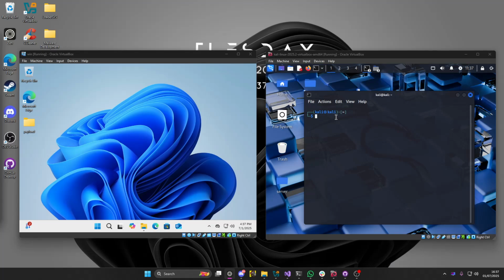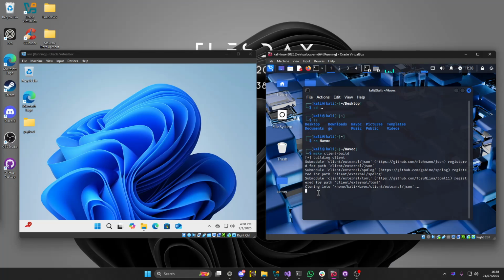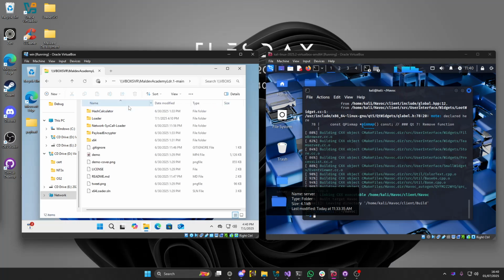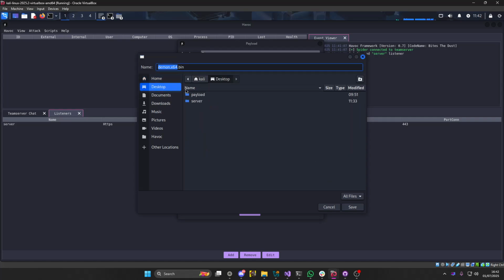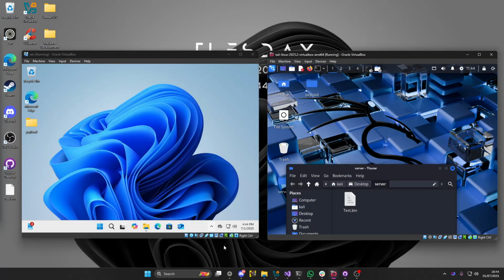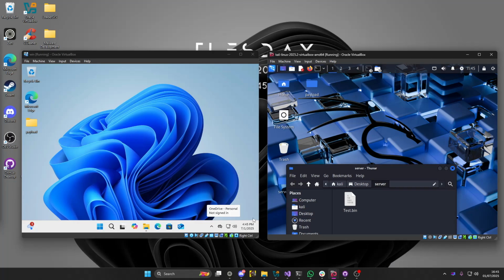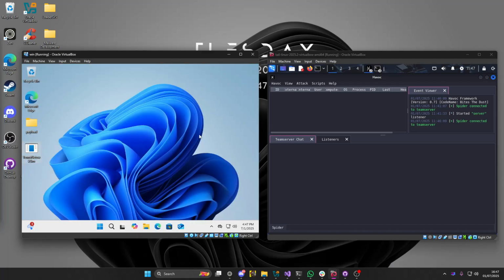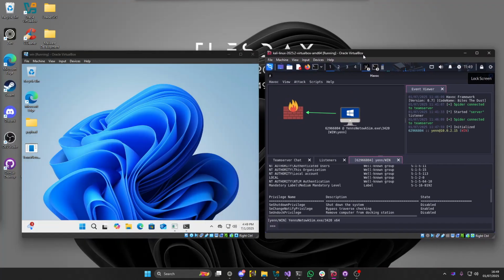Havoc C2 - Windows 11 bypass using custom loader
Just a demonstration, mainly for myself as reference and also to help others trying to study red teaming and malware development.

Massive thankyou to Maldev academy for providing their own version of a loader open source. Studying and further enhancing on the current implementation has helped to advanced evasion techniques. ill make another Video explaining the loader in more detail soon.

Maldev Academy